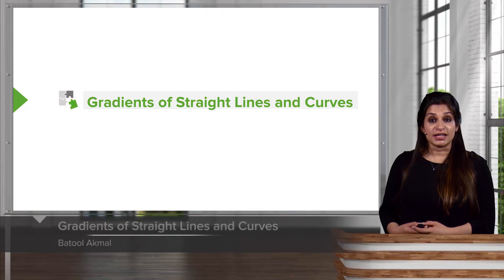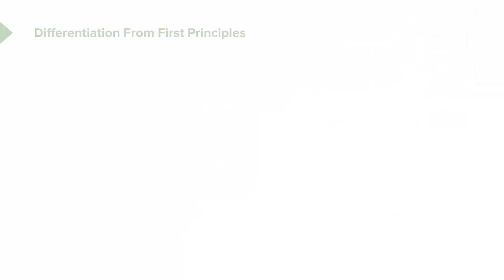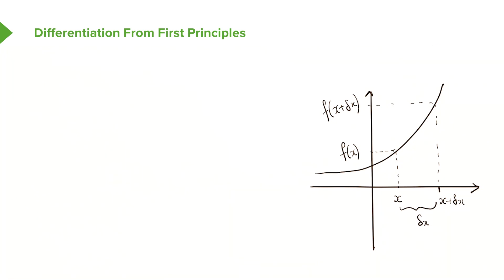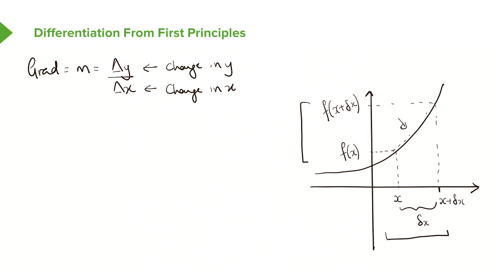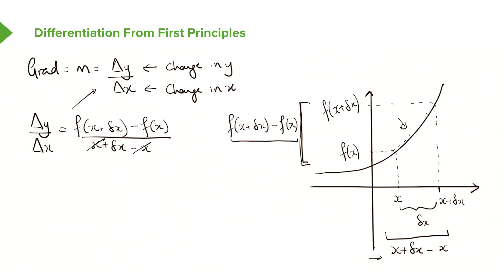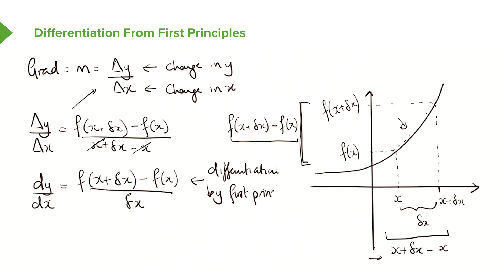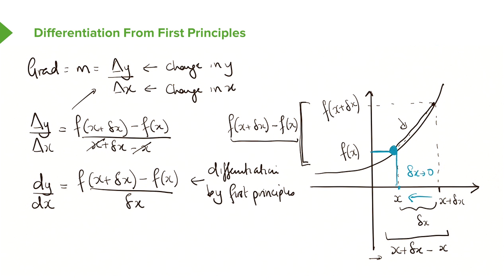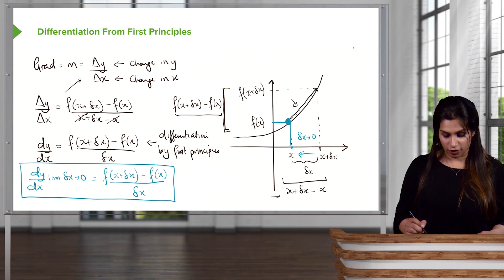Gradients of Straight and Curved Lines – Calculus | Lecturio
This video “Gradients of Straight and Curved Lines” is part of the Lecturio course “Calculus” ► WATCH the complete course

► LEARN ABOUT:
- The gradient of a straight line
- Differentiation from first principles

► LECTURIO is your single-point resource for medical school:
Study for your classes, USMLE Step 1, USMLE Step 2, MCAT or MBBS with video lectures by world-class professors, recall & USMLE-style questions and textbook articles. Create your free account now